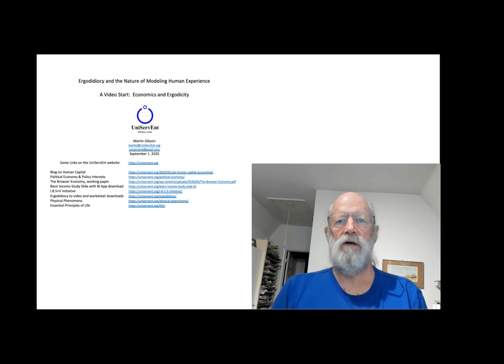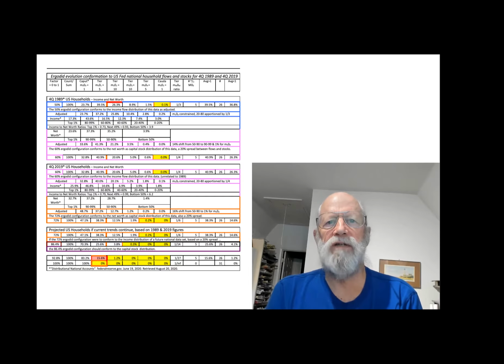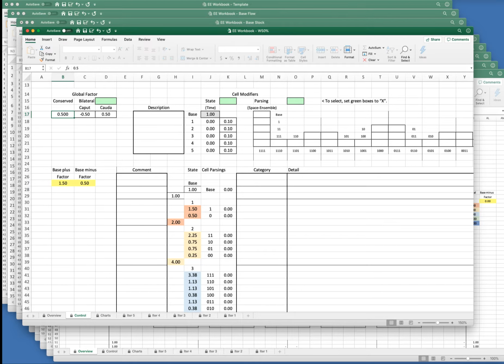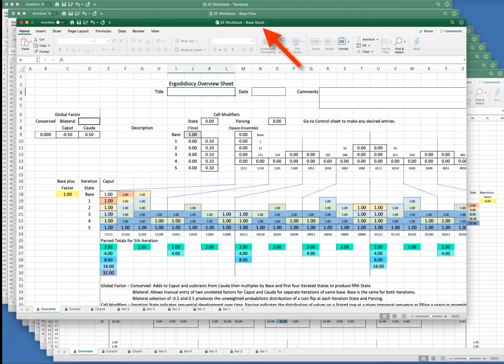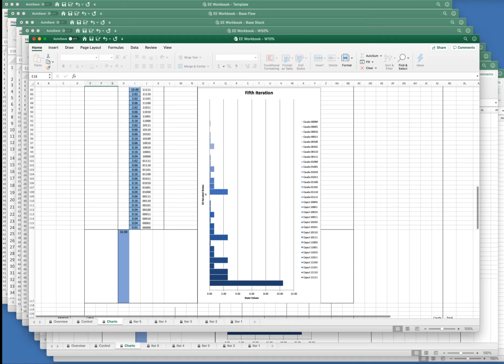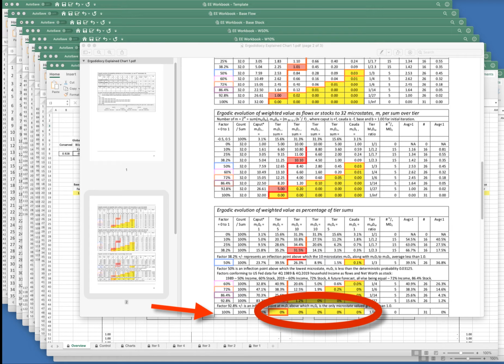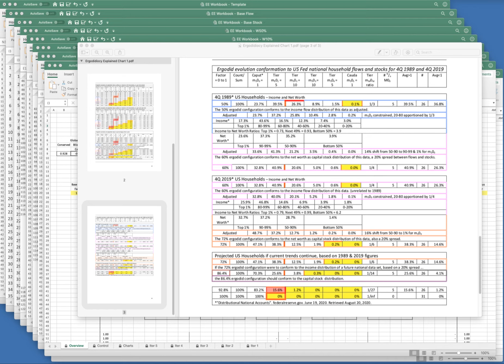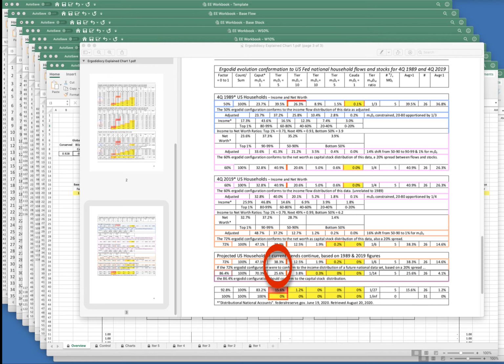Ergodidiocy Economics 1.0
Ergodidiocy and the Nature of Modeling Human Experience
Ergodicity and Economics
One glimpse at the mix of expertise and idiocy in the making of the human condition.